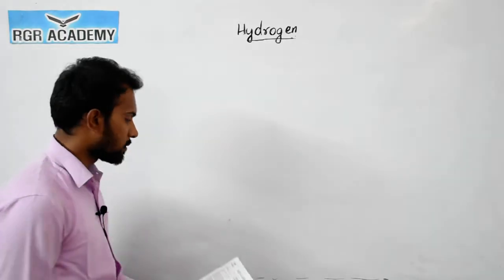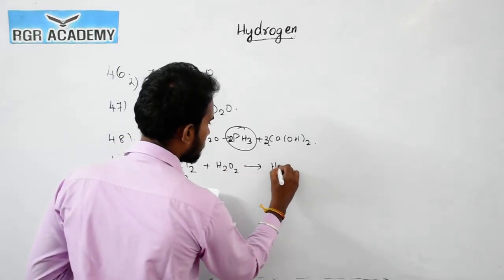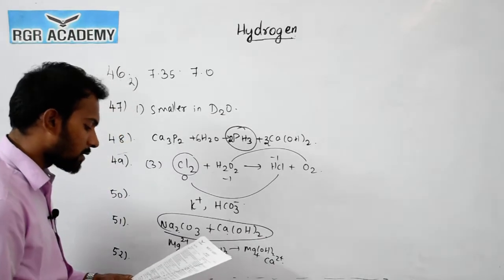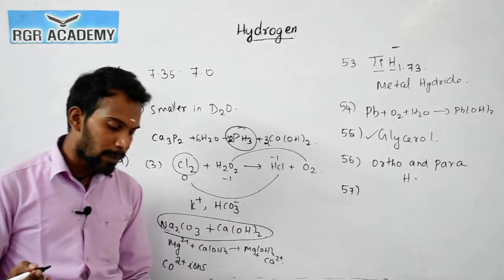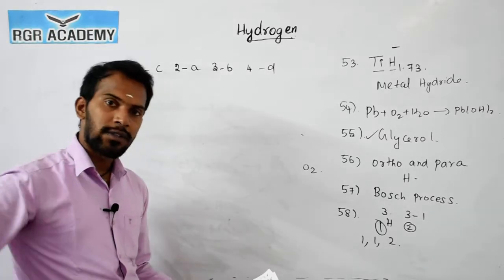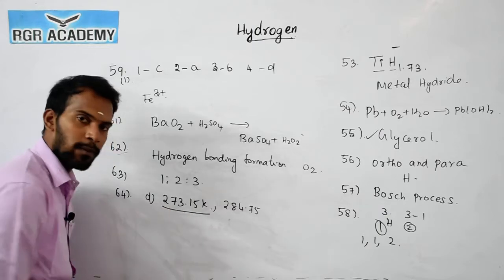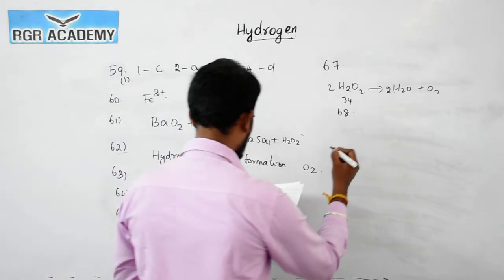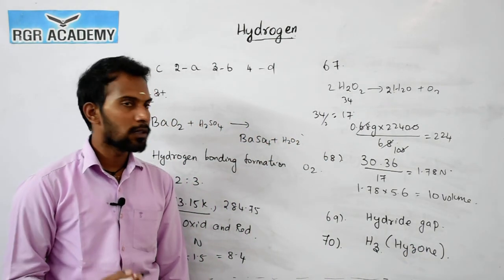CHEMISTRY PAPER DISCUSSION - HYDROGEN PART 1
RGR students already received this question paper and written test . RGR Academy offers NEET online live classes for the benefit of Medical Aspirants. Please join this class to crack